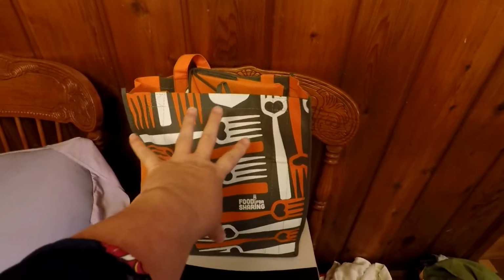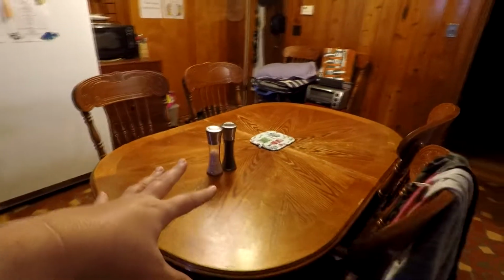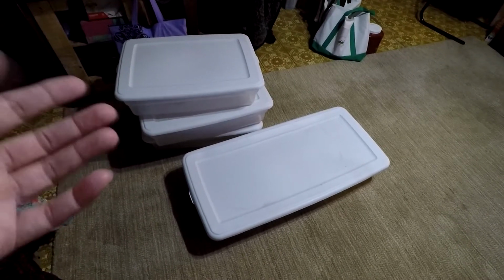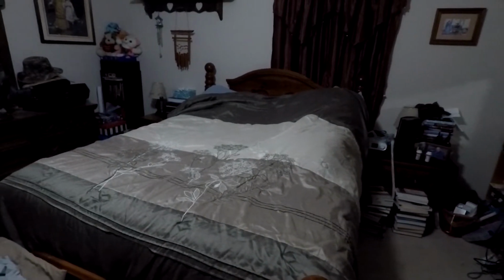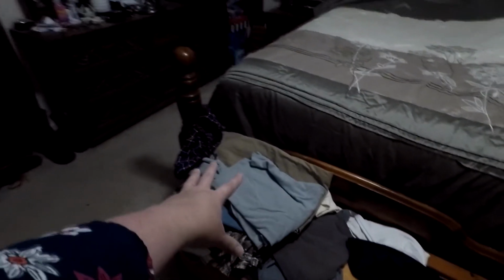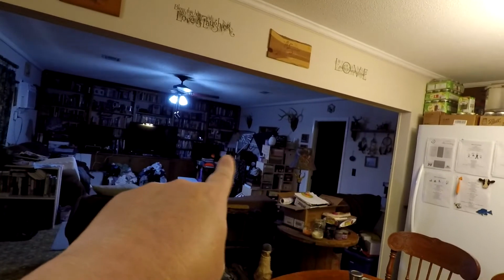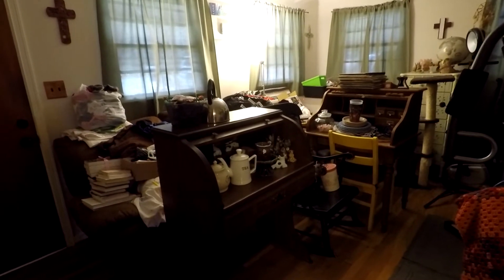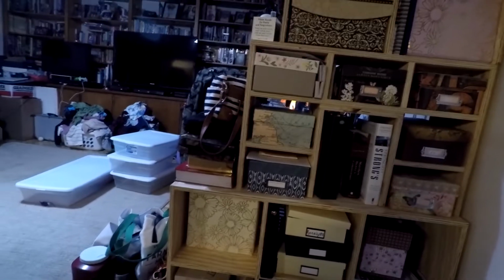An Update on Our DeClutter Progress and What We Want To Get Done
Here is my planner channel I don't PR for her, I just love her so here is Fran from @grandplans shop Amazon Storefront Please excuse the lighting in this video. I am planning on getting better lighting, I just have to wait because it's not in the budget right now. Priorities you know...

It may be points or it could be a few dollars. Using the links doesn't cost you anything extra and in some cases nothing at all. You also get discounts and rebates with some of them. Don't feel you have to do it though. Just putting it out there to let you know about things I use myself.